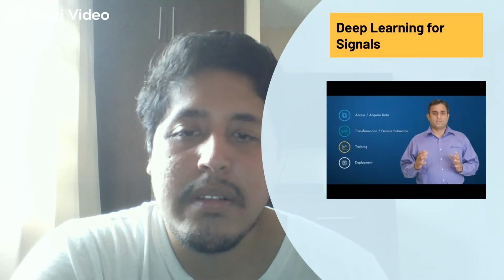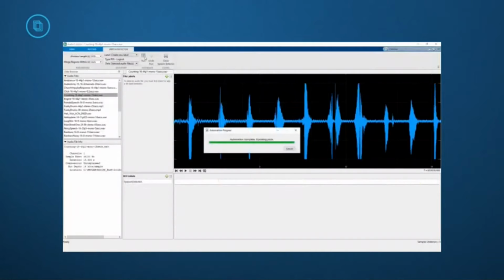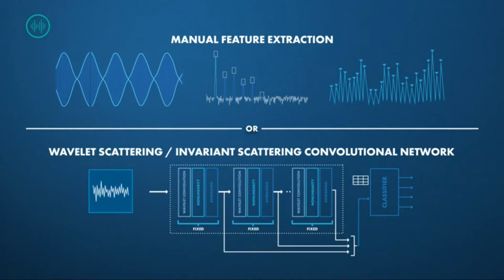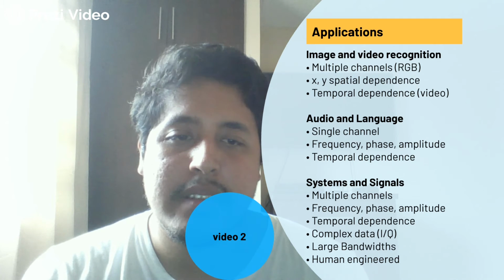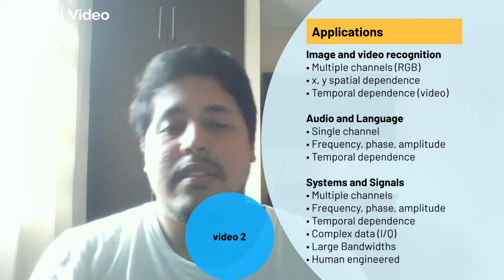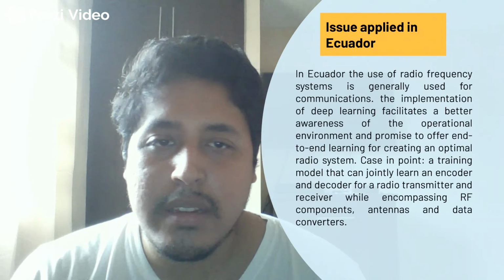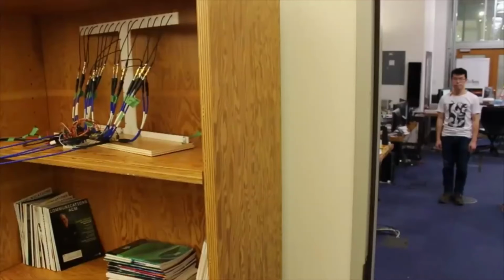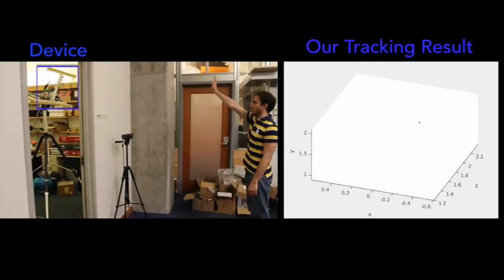Deep Learning for Radio Frequency Systems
tarea 1 exposición de ingles técnico 2